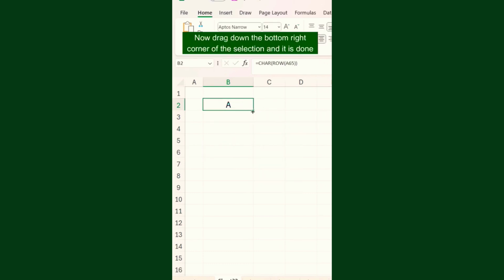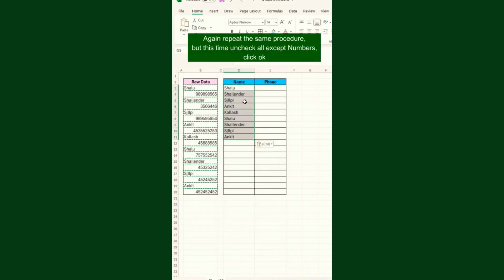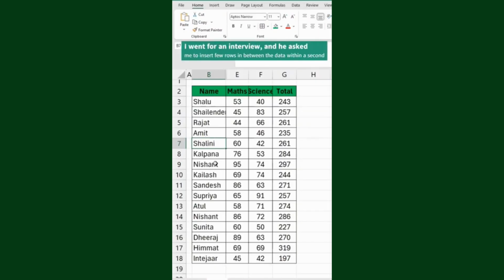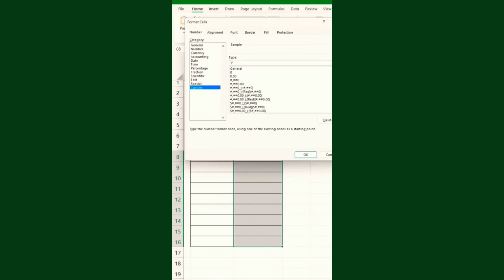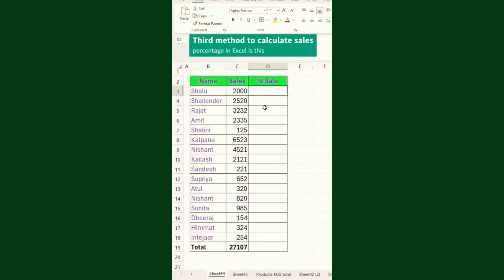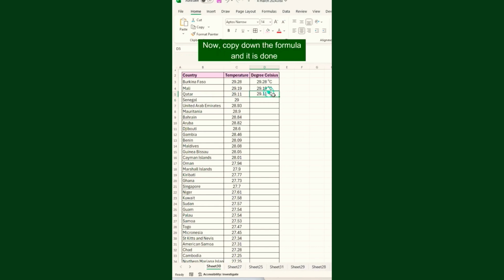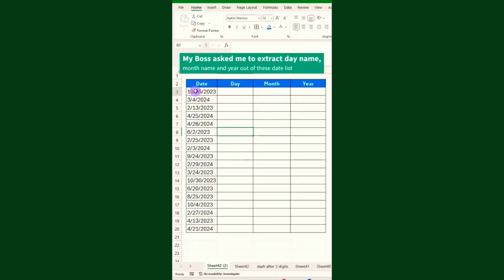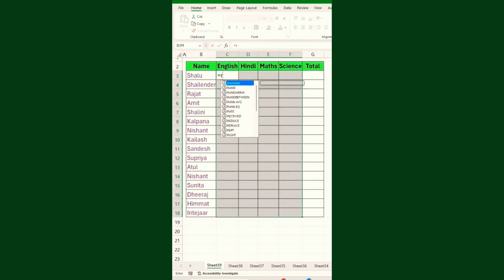Excel Tips & Tricks for All Levels: June 2024 Recap 📊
Stay ahead in Excel with Shalu Verma Classes! In this comprehensive June 2024 recap, we cover essential tips and tricks for both beginners and advanced users. Enhance your skills and boost your productivity with these expert techniques.

Excel tutorial
Tips and tricks
June 2024 recap
Shalu Verma Classes
Beginners to advanced
Excel tips and tricks
Productivity hacks
Excel skills

Excel Tips & Tricks: June 2024 Recap